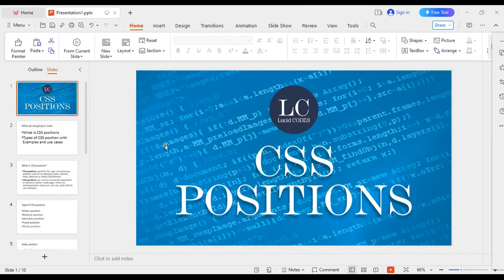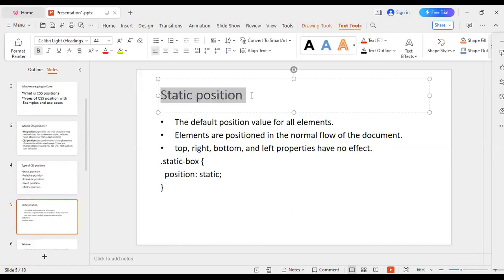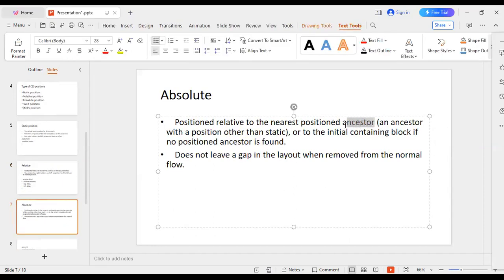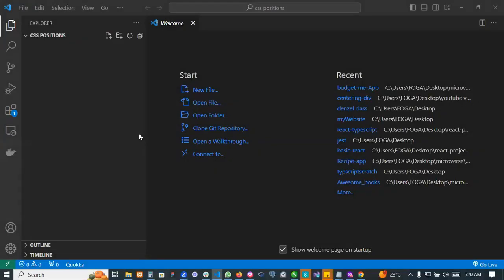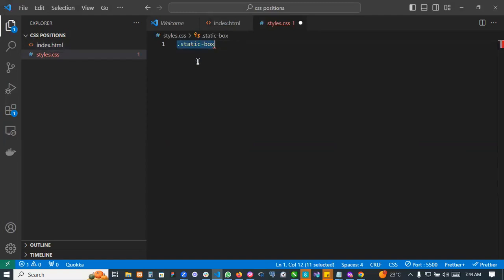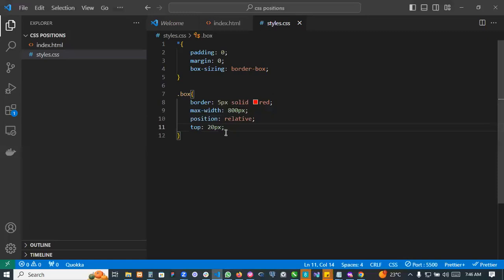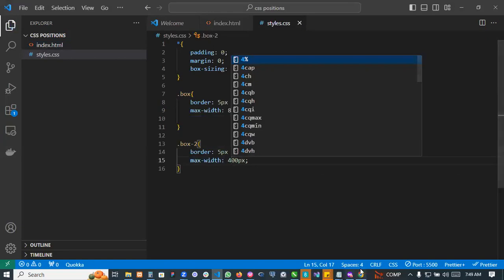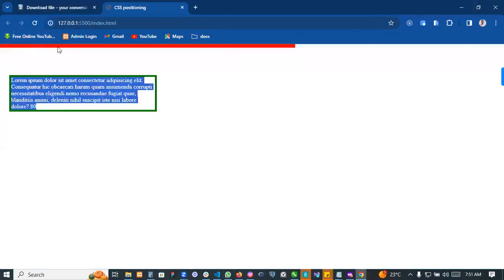Mastering CSS Positioning: A Visual Guide to Perfectly Place Elements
CSS Positioning Demystified: Unlock the Power of Absolute, Relative, and Fixed Positions! Learn how to effortlessly control element placement in your web projects with this comprehensive CSS positioning tutorial.